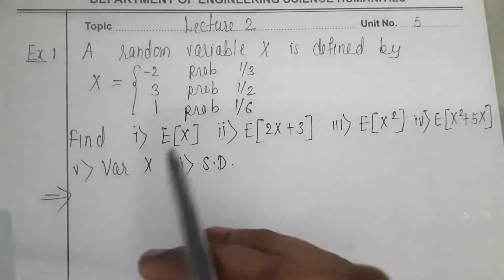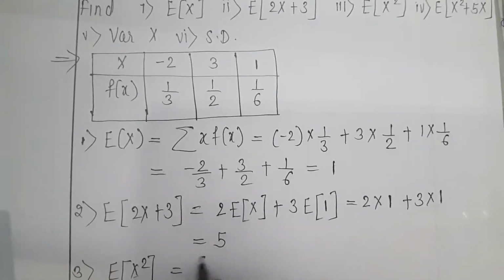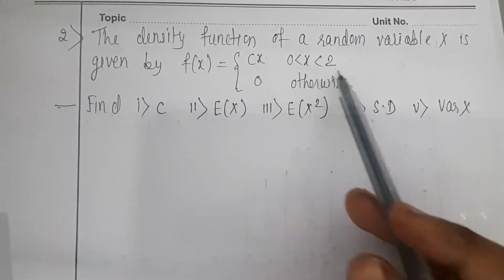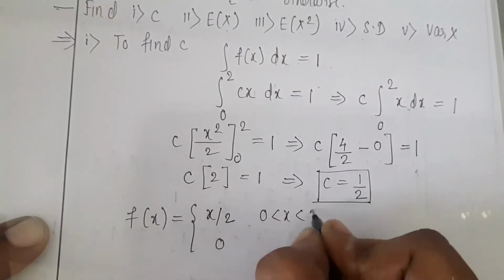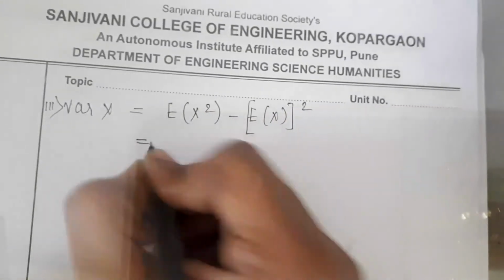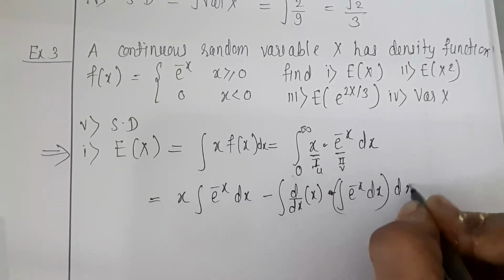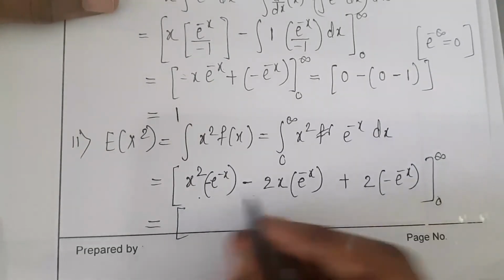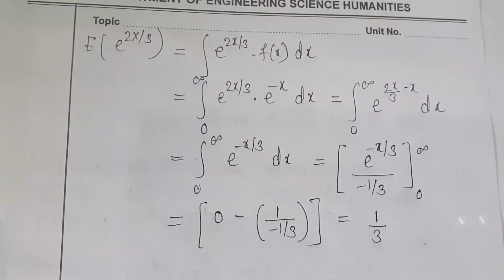Lecture 2 Examples on Expectation